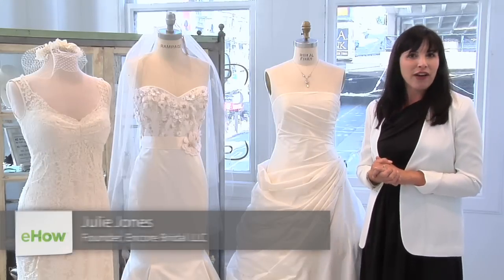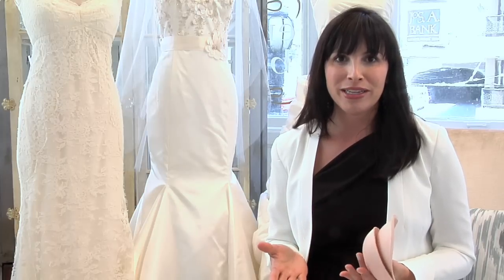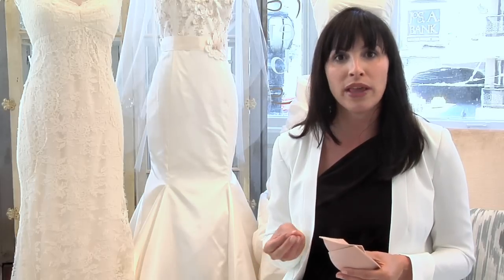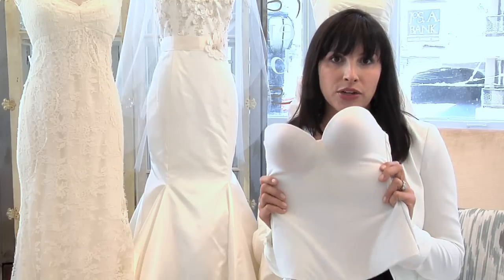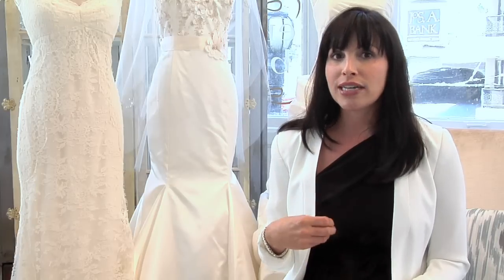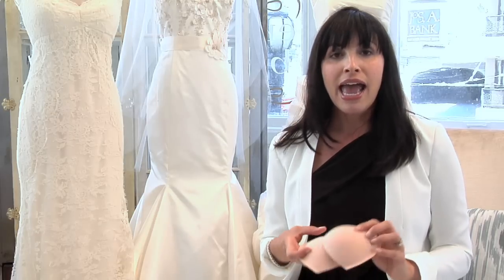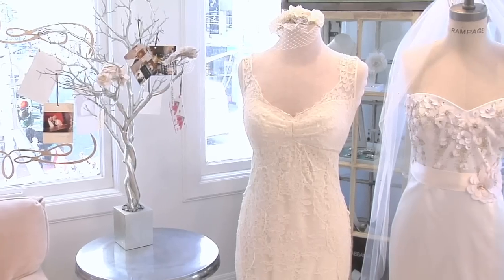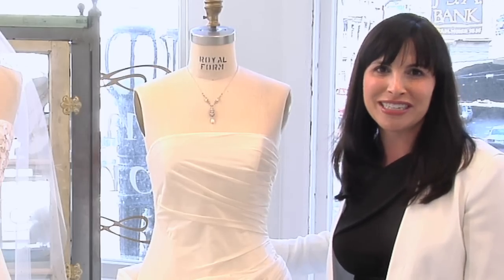What Kind of Bra Do You Wear to a Bridal Fitting? : Wedding Dresses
You always want to wear the same bra to a bridal fitting that you'll be wearing to your wedding day. Find out what kind of bra you need to wear to a bridal fitting with help from the founder of Encore Bridal LLC, an upscale consignment bridal e-Boutique specializing in couture bridal fashion, in this free video clip.

Bio: Julie Jones is the founder of Encore Bridal LLC, an upscale consignment bridal e-Boutique specializing in couture bridal fashion.

Series Description: The right wedding dress is often one of the most important considerations for any bride. Get the lowdown on dresses and bridal fittings with help from the founder of Encore Bridal LLC, an upscale consignment bridal e-Boutique specializing in couture bridal fashion, in this free video series.